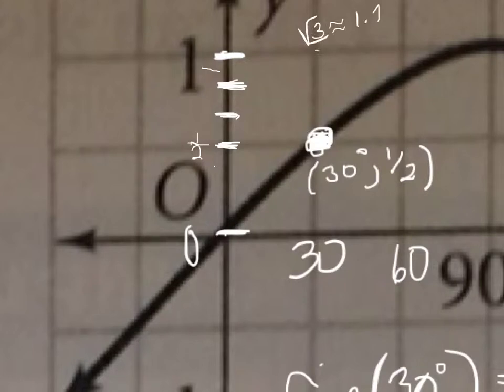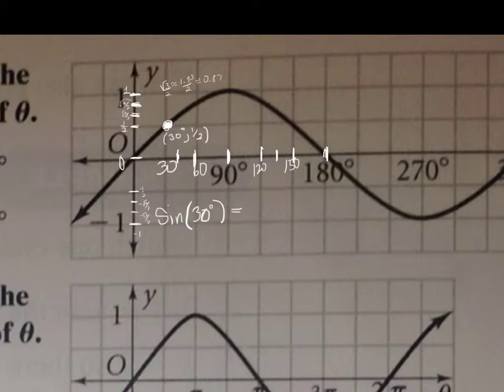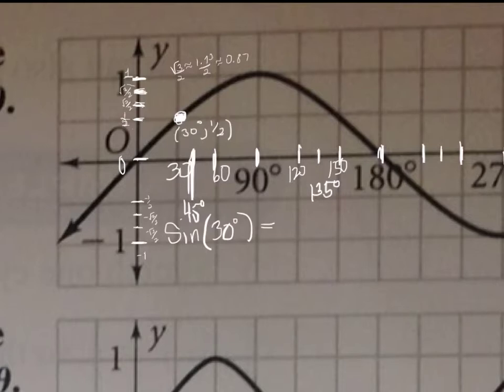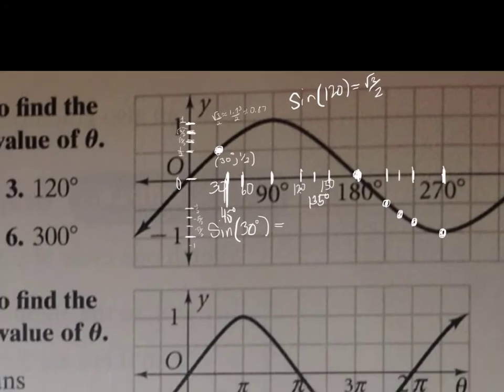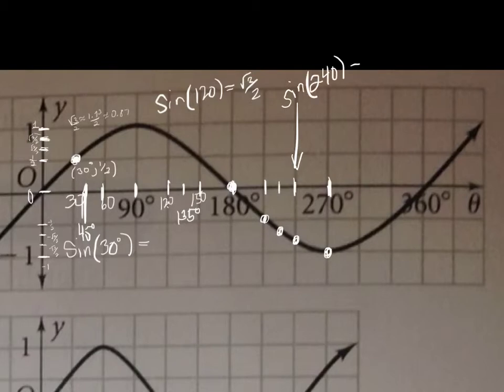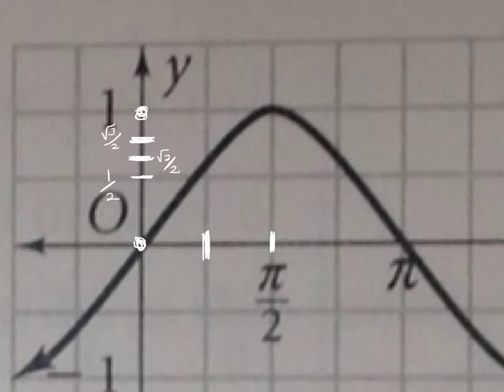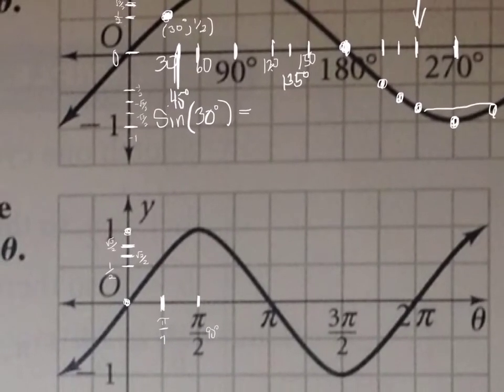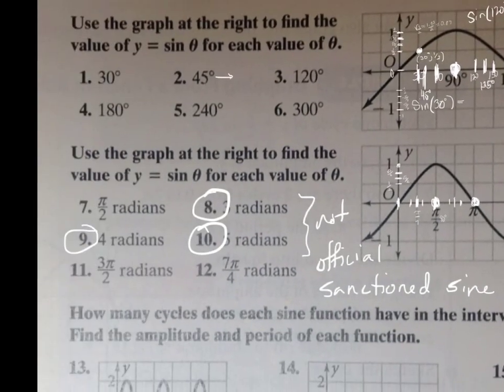Looking at the Graph of y=sin(x), III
We are analyzing the graph of the sine function.